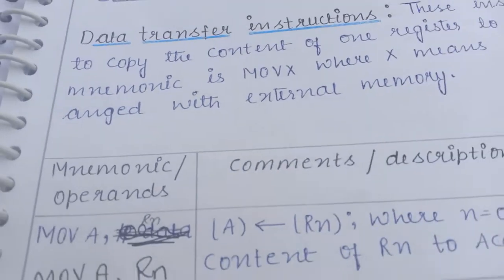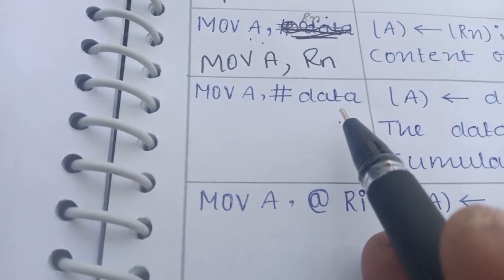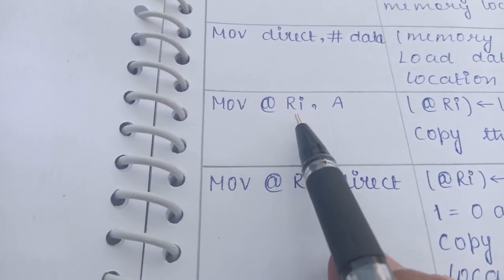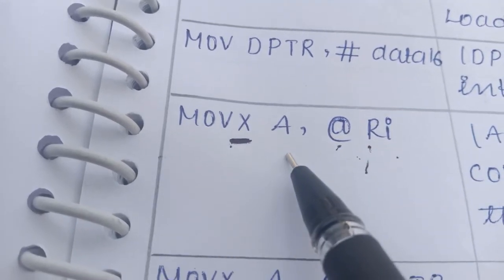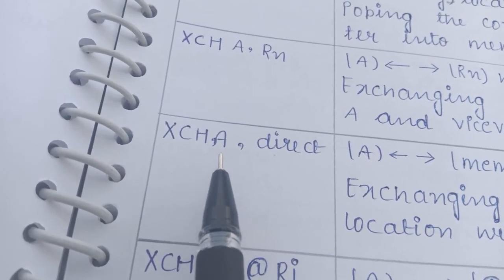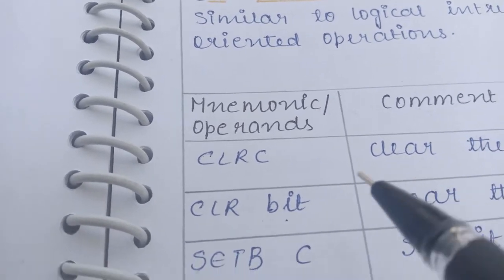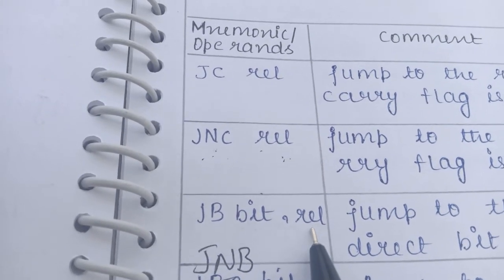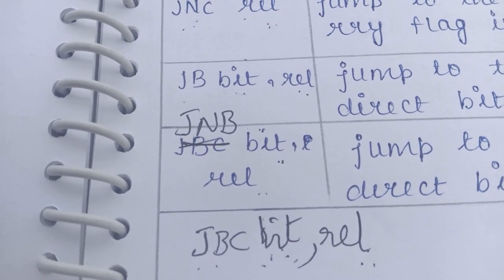8051 instructions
Data transfer and bit manipulation